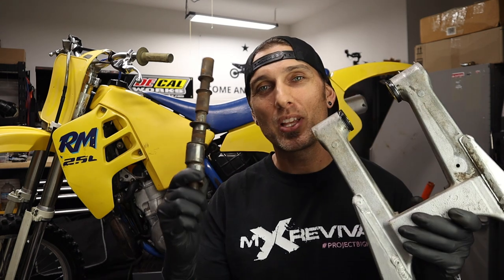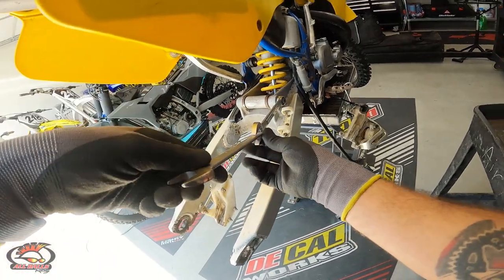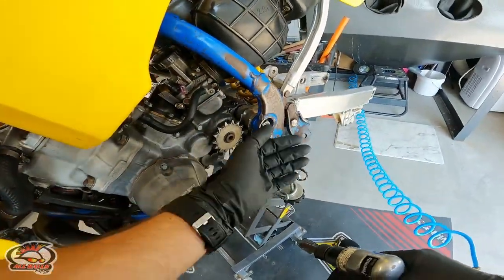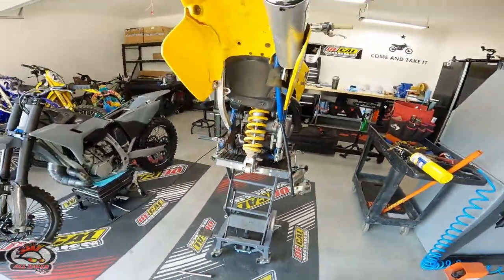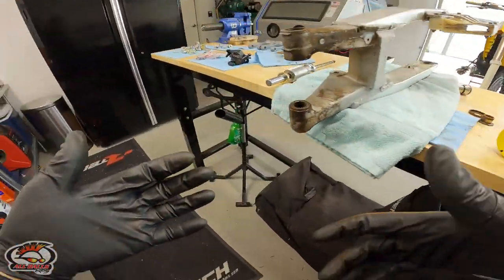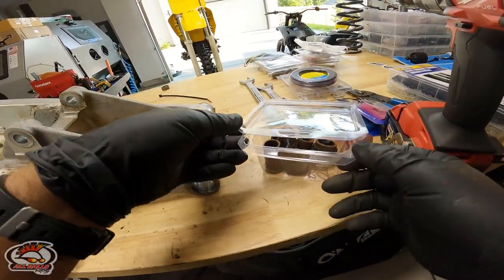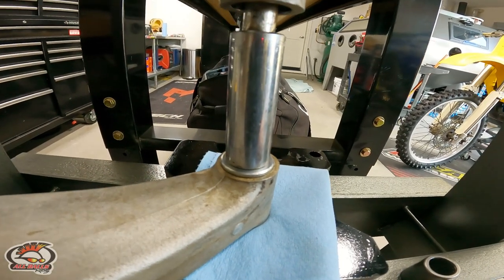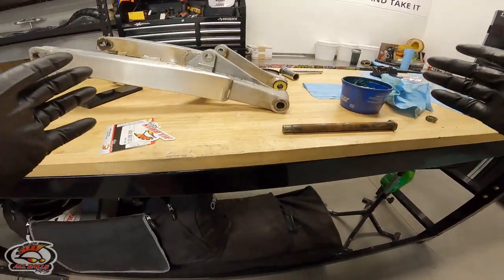Fixing THE WORST Dirt Bike Swingarm Bearings (FROZEN SOLID) How To Remove & Repair | ANY Motorcycle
Are your swingarm bearings shot? Frozen solid even? NO BIG DEAL! Today I'm going to show you how to fix even the worst dirt bike or motorcycle bearings.

After today's video, you'll have the tools you need to remove & replace bad bearings on any machine!

🕒CHAPTERS🕒
0:00 Rusty, crusty intro & how to take your bike apart in order to access your bearings for replacement
5:30 How to take your suspension linkage apart
9:12 How to remove a swingarm that's frozen solid into a dirt bike or motorcycle
18:29 How to remove damaged swingarm or linkage bearings from a dirt bike or motorcycle
24:59 How to install new swingarm or linkage bearings into a dirt bike or motorcycle

-Need new All Balls Bearings for your bike?
-Blind bearing puller tool?